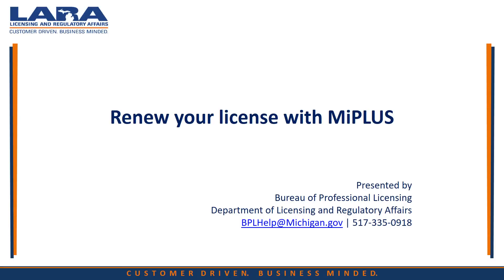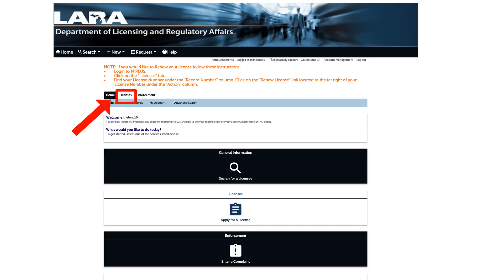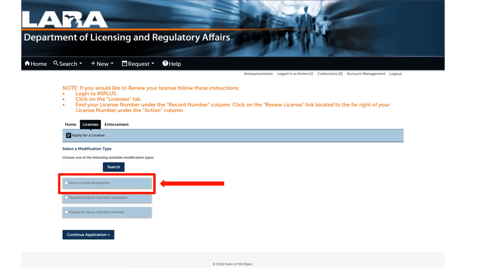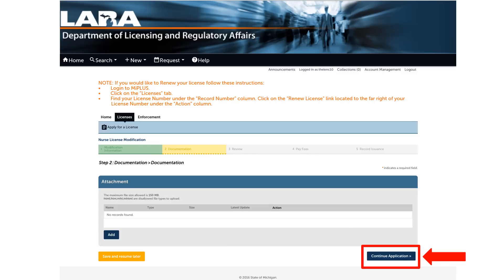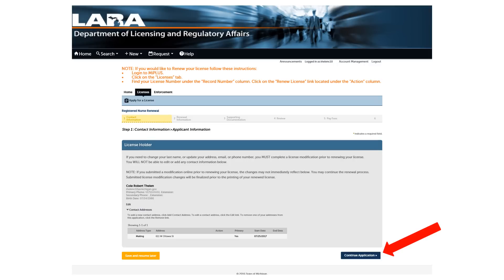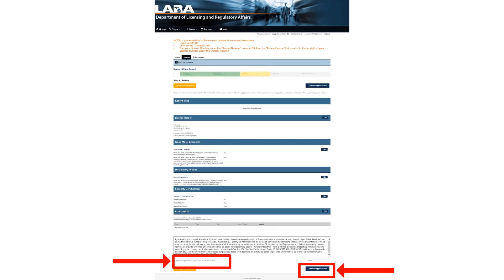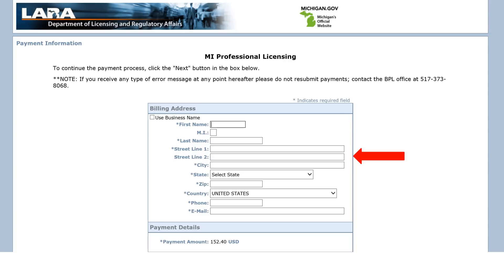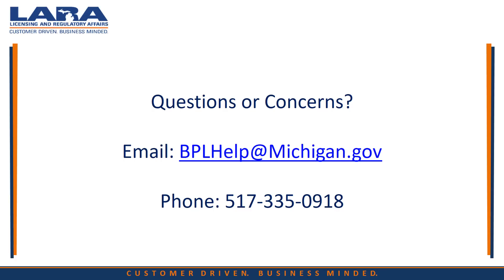MiPLUS License Renewal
MiPLUS is the Dept. of Licensing and Regulatory Affairs' new registration and renewal system for licensed professionals in Michigan. This video will walk you through how to renew your license with MiPLUS. LARA recommends using Internet Explorer to register an account.